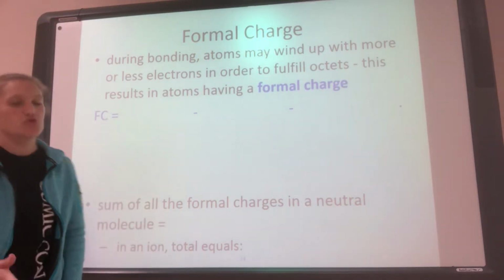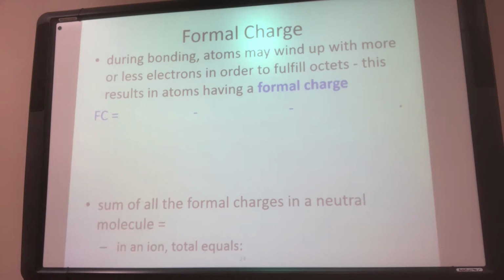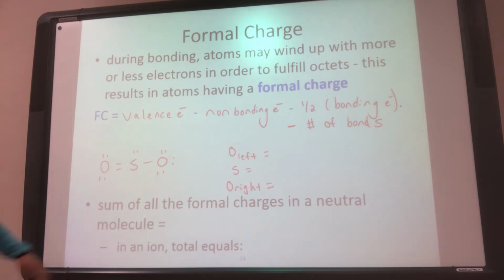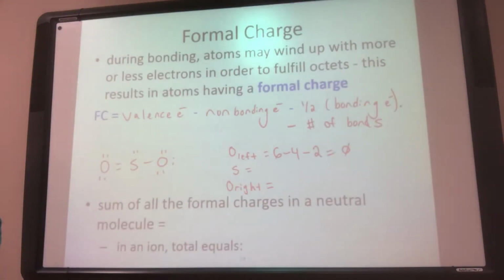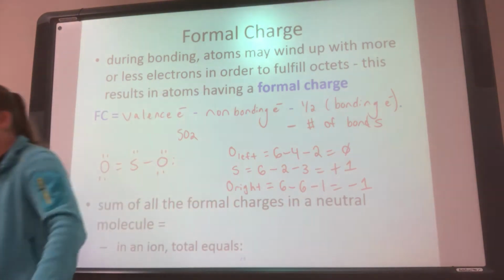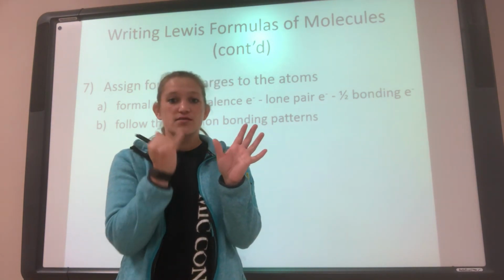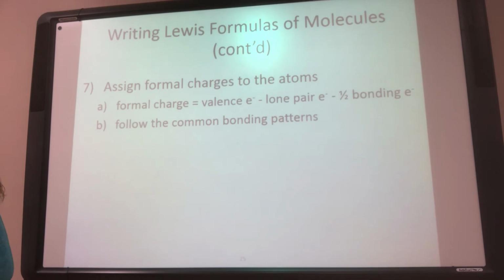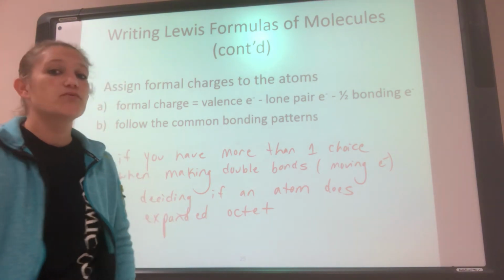Lecture 110 - Chapter 5 - Formal Charge